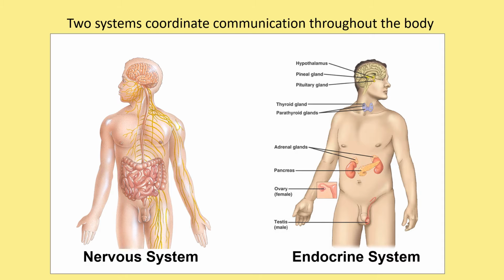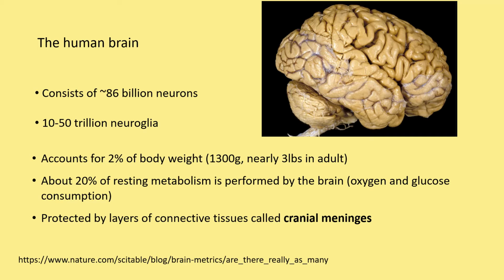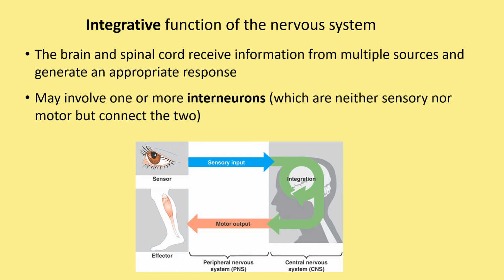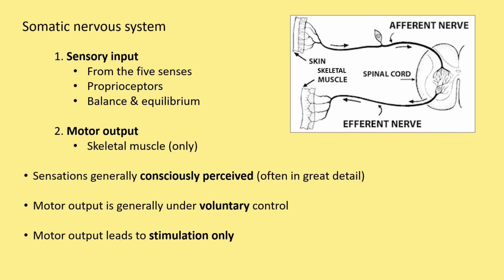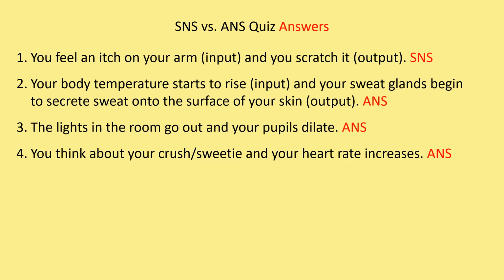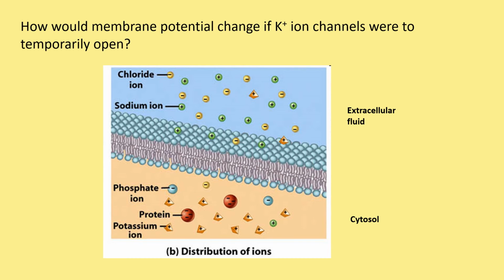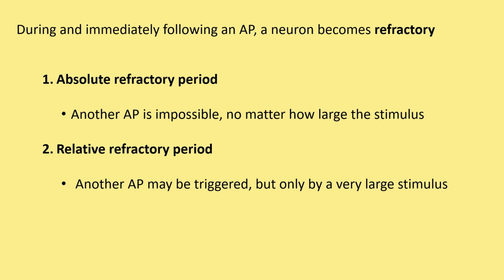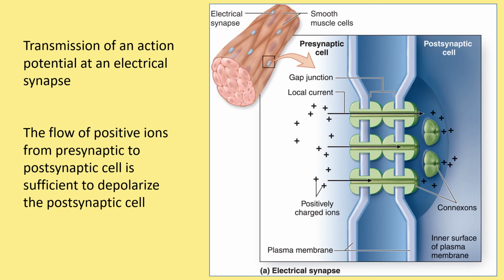(1 of 5) Nervous Physio112